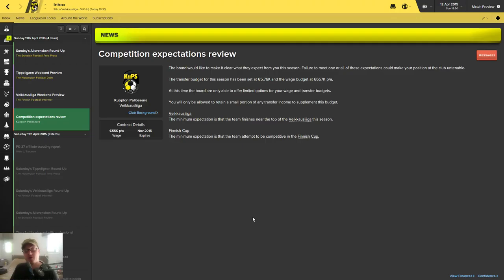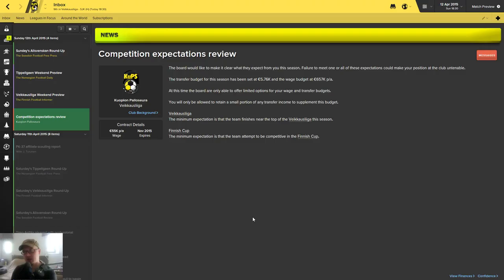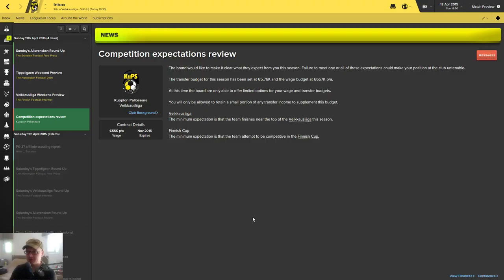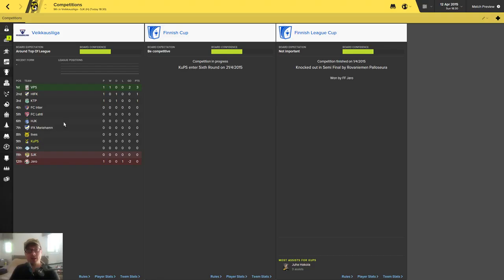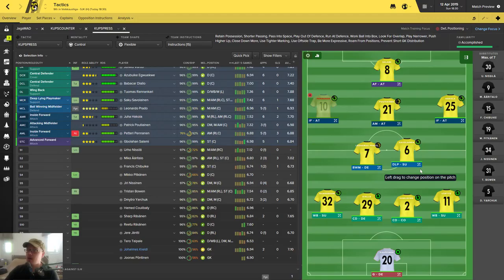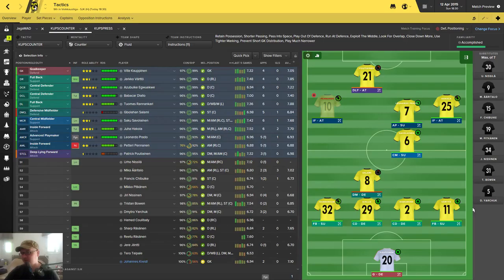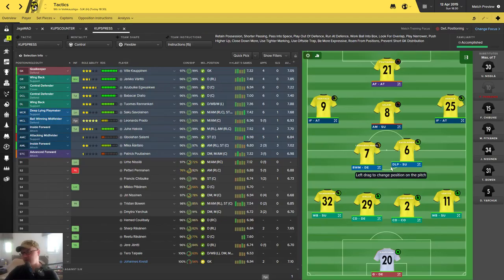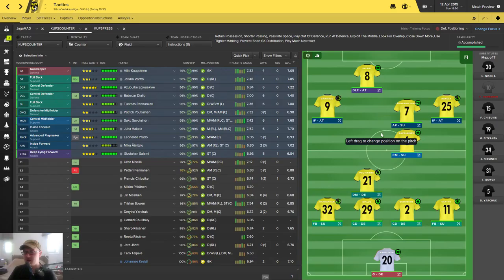Football Manager 2016| The Finnish Legend | Episode I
Feel free to check the other stuff on RoustFPS also.

Go check out XP4T the most amazing gaming community.

Go check out Quality Game Servers for your hosting needs!!